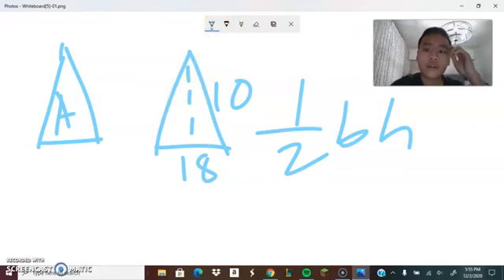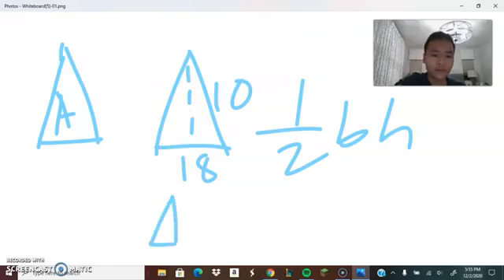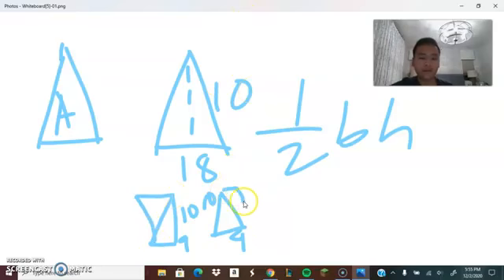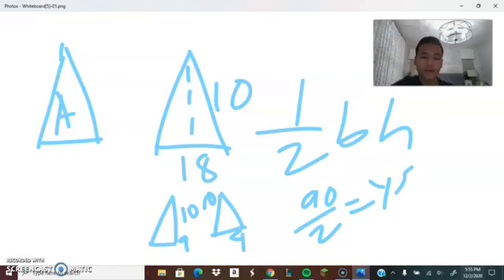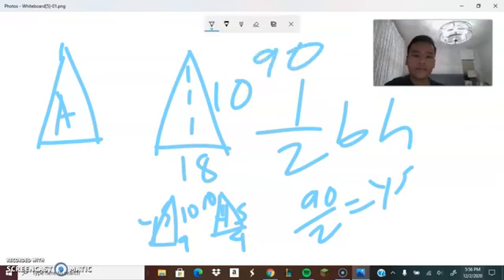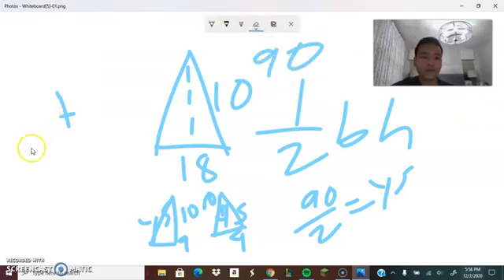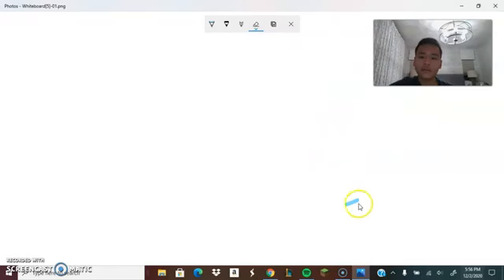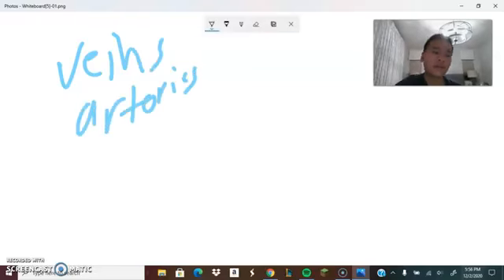Area and Human Systems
Done by Alex